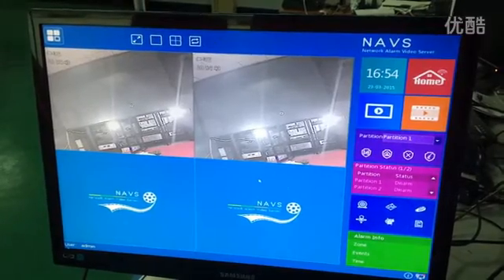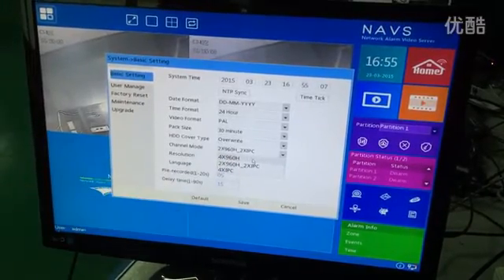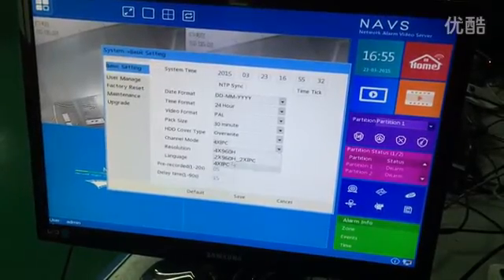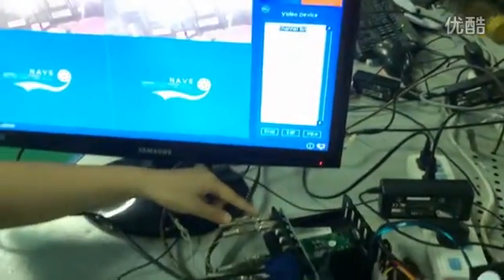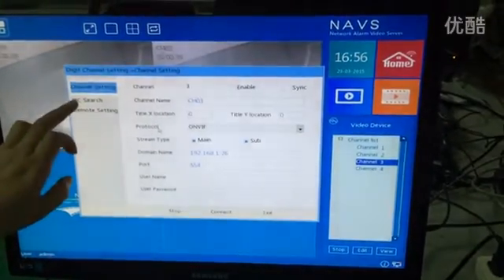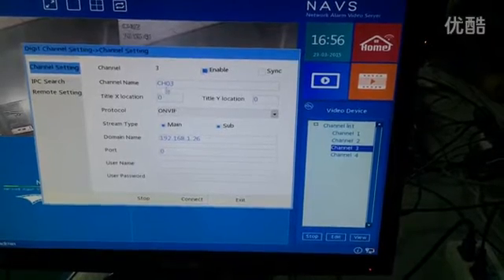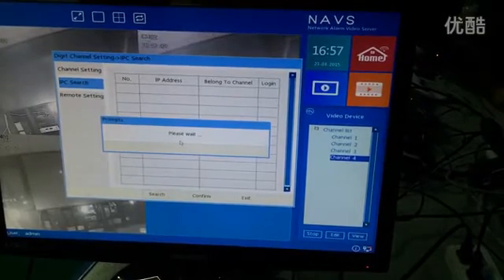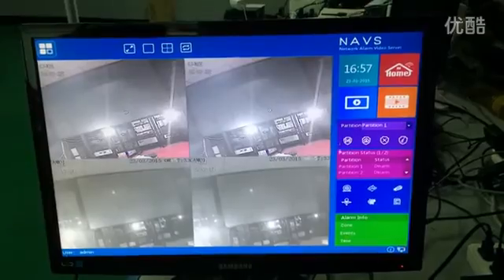EAVS highly integrated Surveillance Video Alarm Server System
Set IP camera to EAVS internet TCP/IP, GSM, PSTN multiple network and highly integrated security device. It is used for remote monitoring of home, business or community security service.